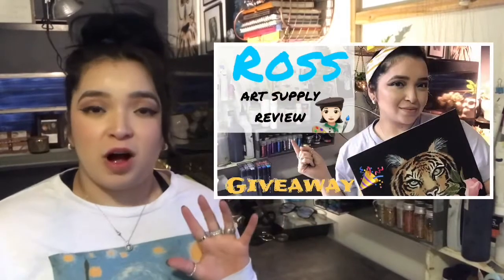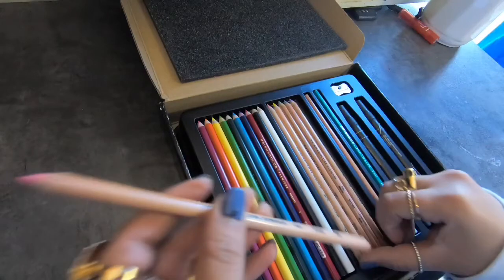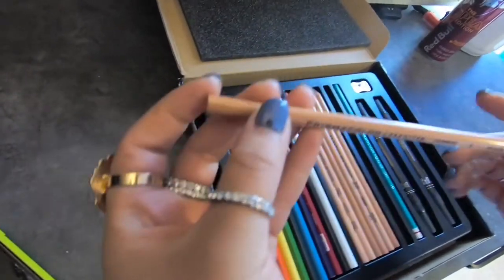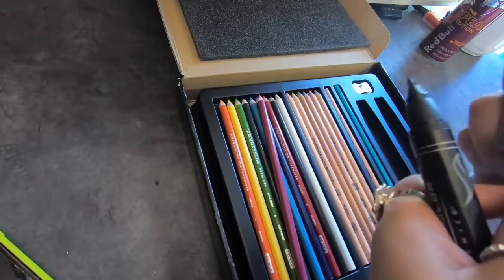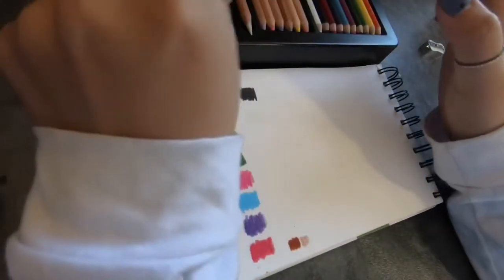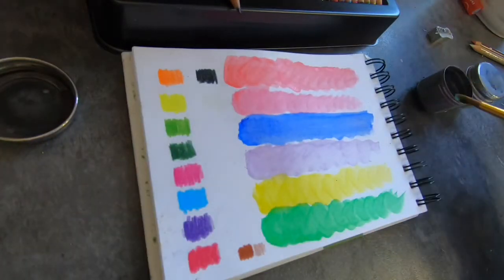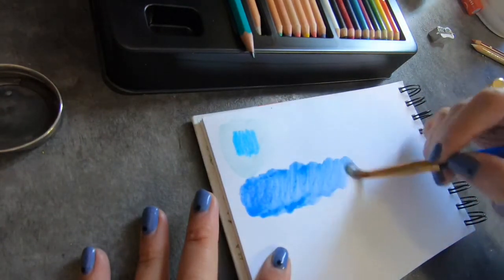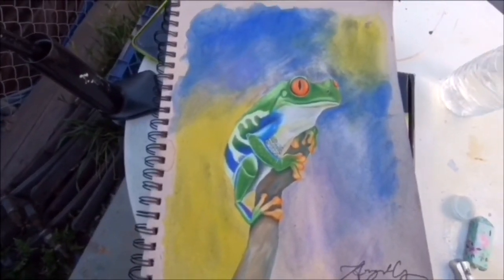Ross art supply review prismacolor worth the buy ??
Putting prismacolor to the test
Worth it?

Winner announced April 1st 2020

Lol no it’s not a April fools joke
Just Realize

Facebook angelicascustommurals